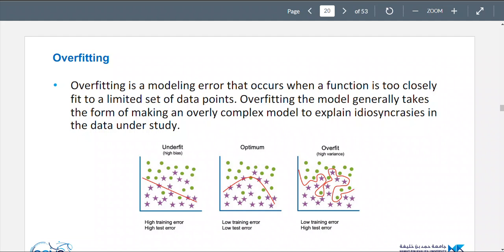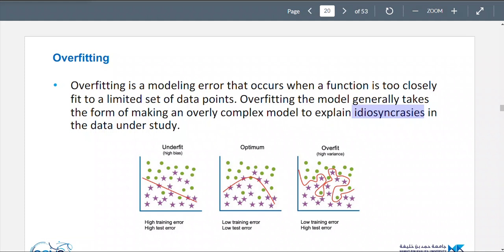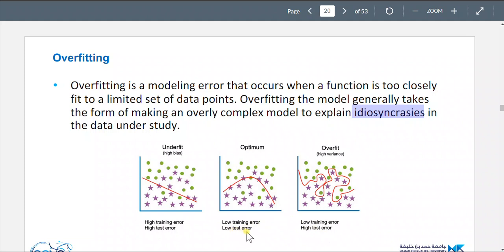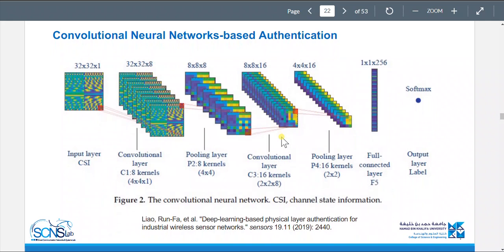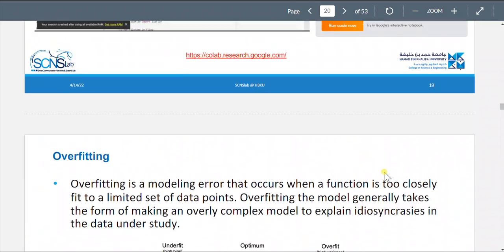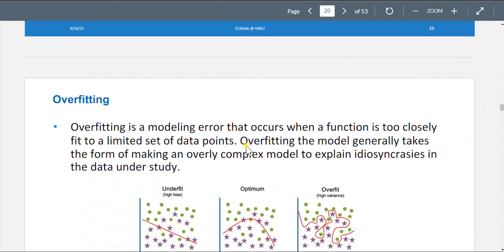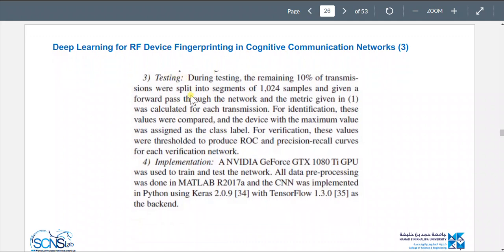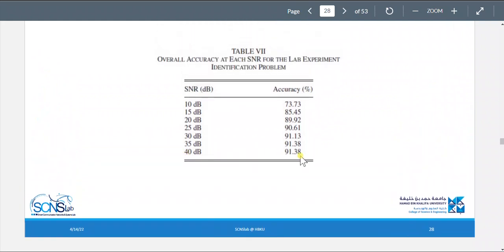Supervised Learning (Section 2/2) - Machine Learning with Physical Security P3